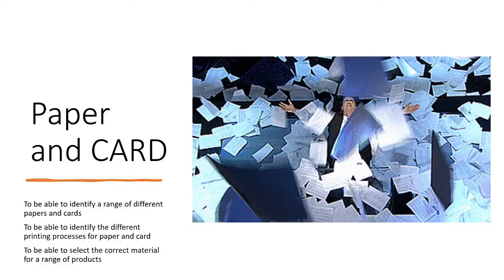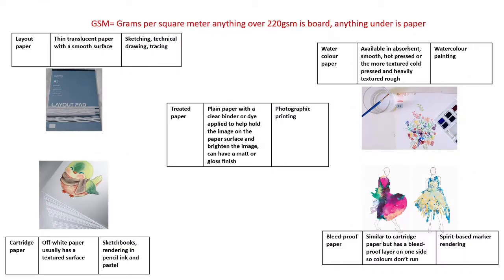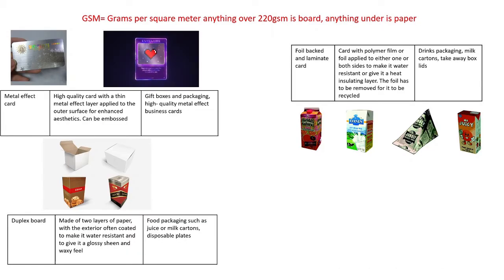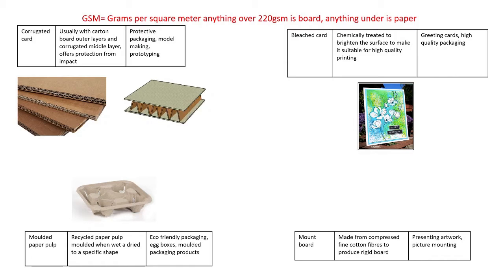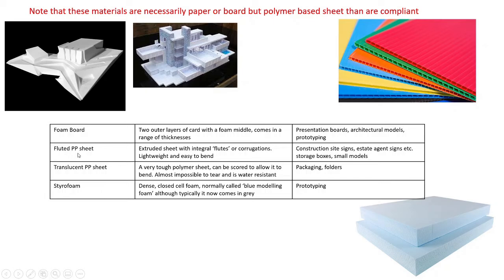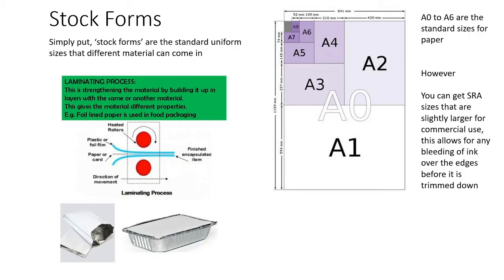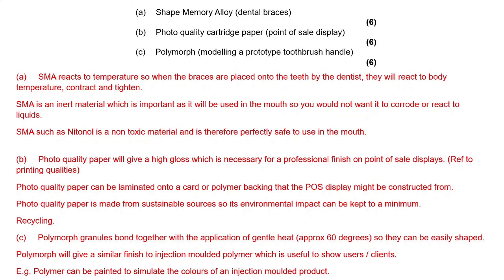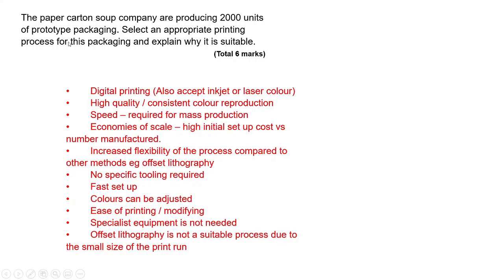Exam Prep: Paper and Board 2nd year (updated)